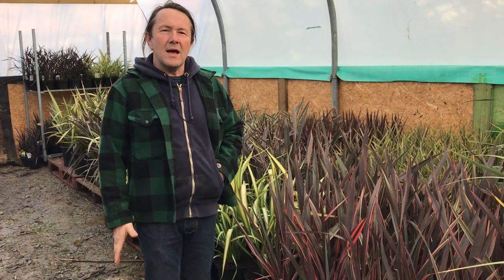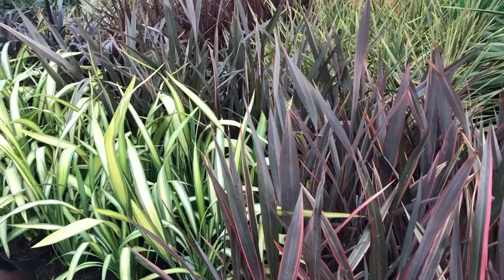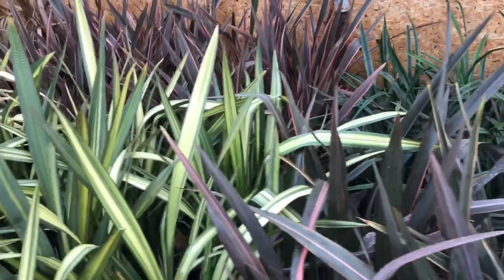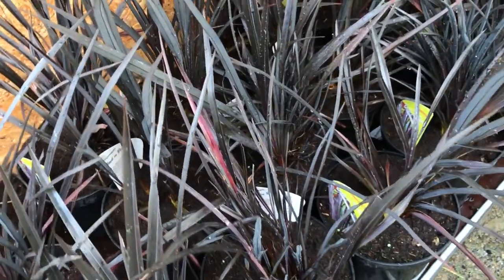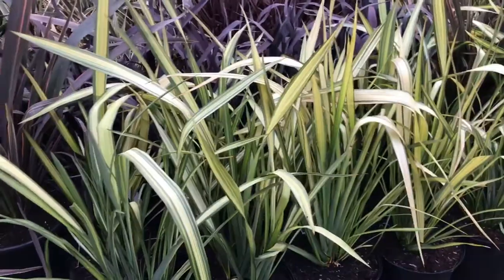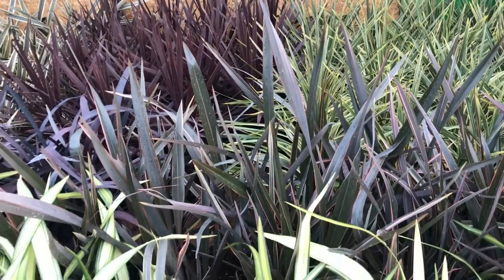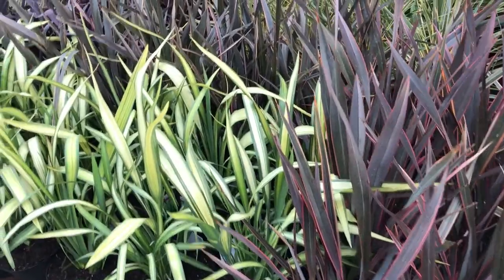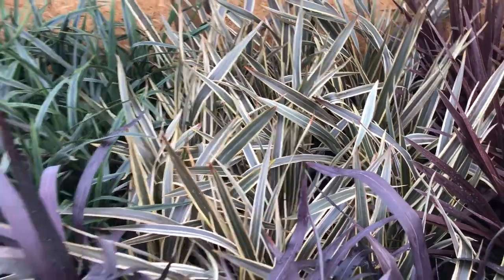New Zealand Flax, Phormiums at Big Plant Nursery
Phormiums, New Zealand Flax plants at Big Plant Nursery in West Sussex. We Grow and stock many forms and varieties of Phormiums.